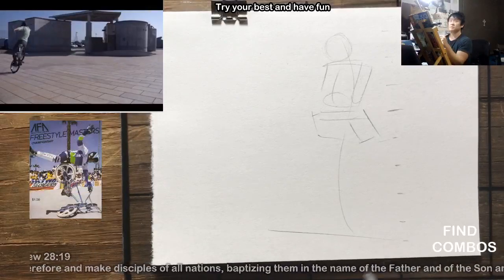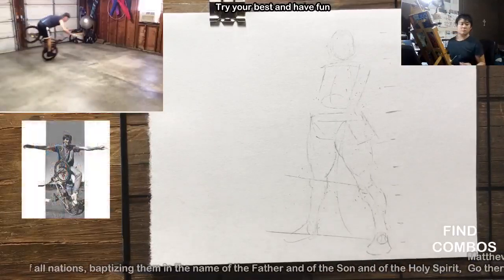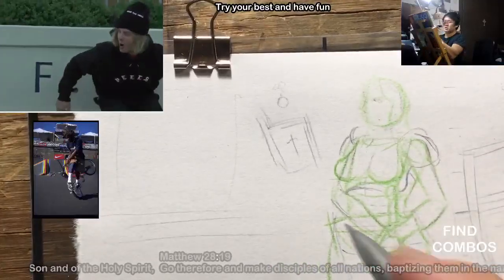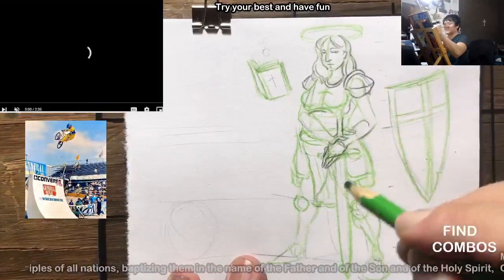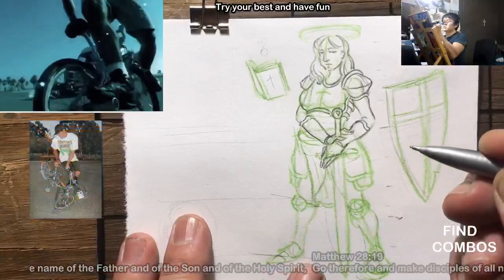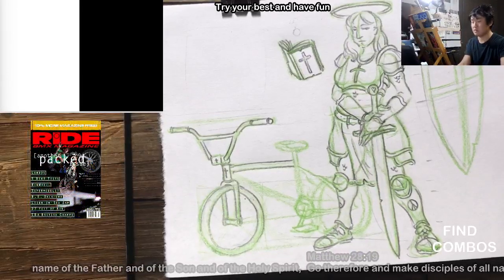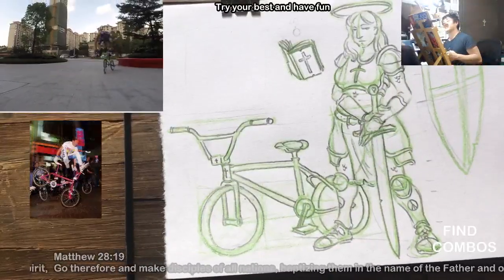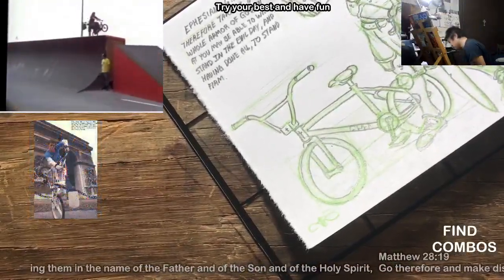How To Draw A Knight Paladin (Concept Art Character Design) & BMX Watch Day 812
Paladin Knight
Armor drawing
armor design
how to draw a bike
figure drawing
Draw with me
Drawing ASMR
Sketchbook art
sketch drawing
art style
Character design
drawing
ASMR
how to draw
sports watch
concept art
Christian art
how to draw anime
anime drawing
how to draw a cross
traditional drawing
traditional art
pencil drawing
how to draw the figure from mind